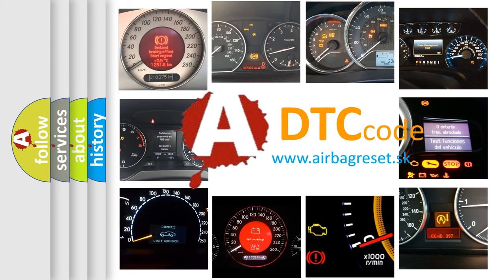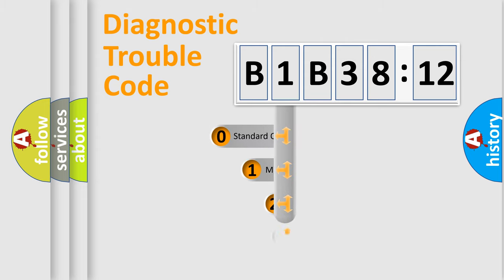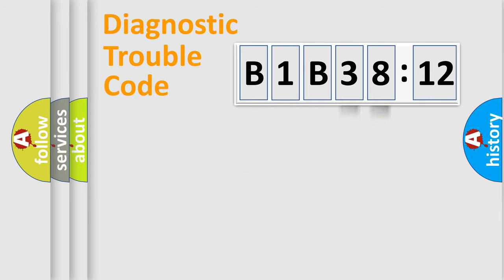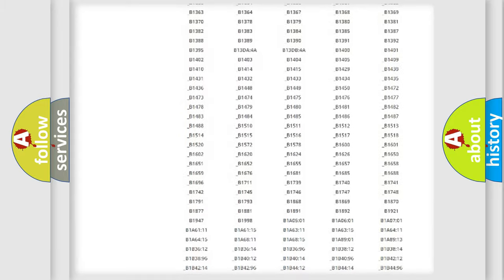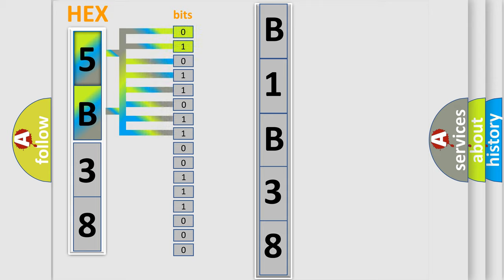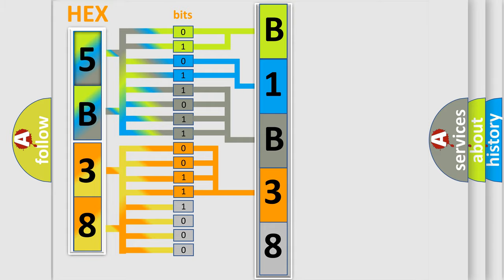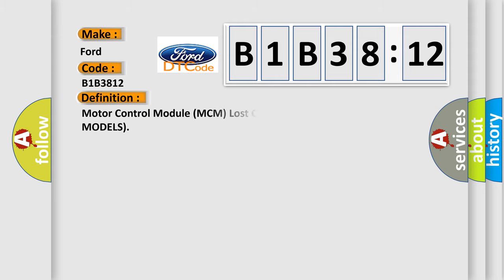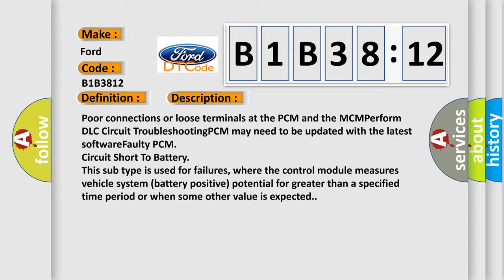DTC Ford B1B38-12 Short Explanation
Contents:
0:21 Basic DTC analysis according to OBD2 protocol standard.
1:48 Insight into programming
2:58 A diagnostically understandable description of the Diagnostic Trouble Code
3:05 Basic error definition

Make:
Ford
Code:
B1B38 12
Definition: